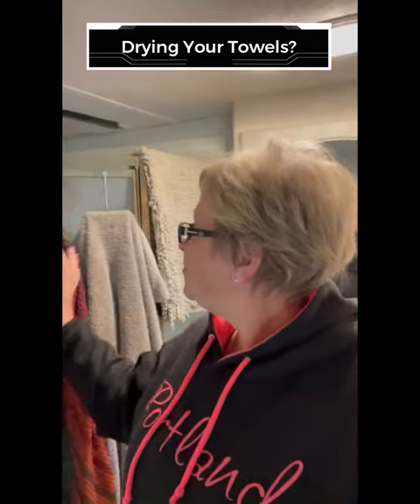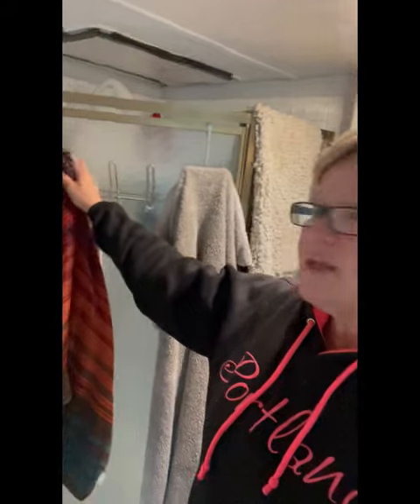Where do you Hang your Towels? 🧻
Our video conclusion music is created by ~ Asha Mae